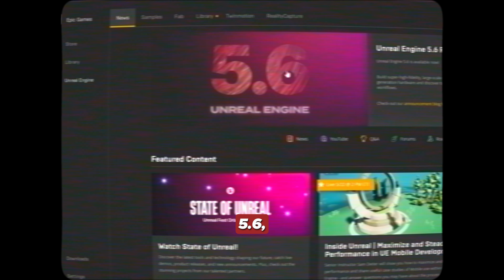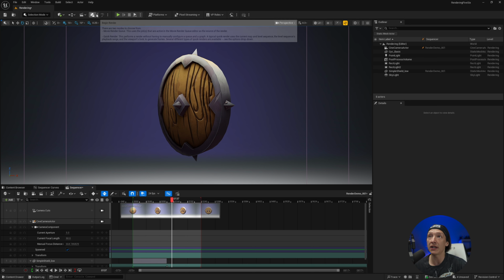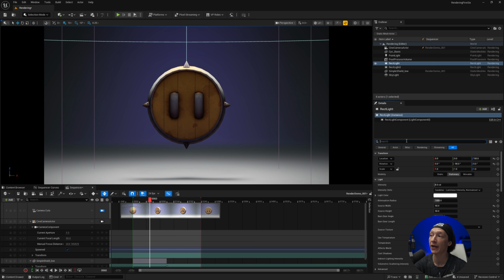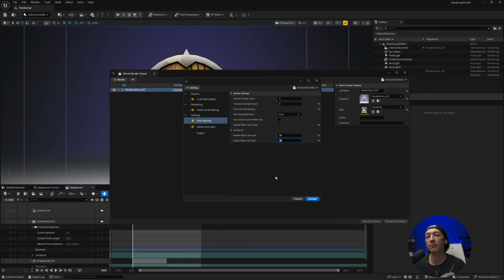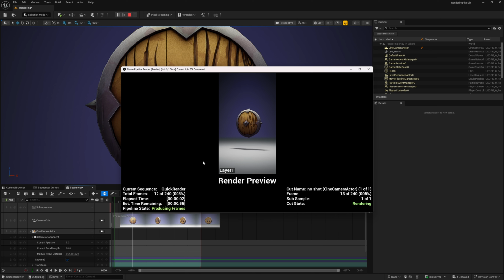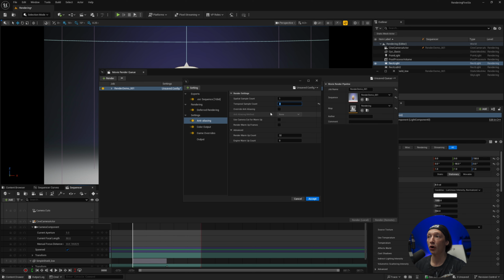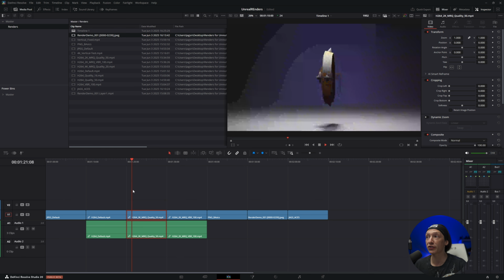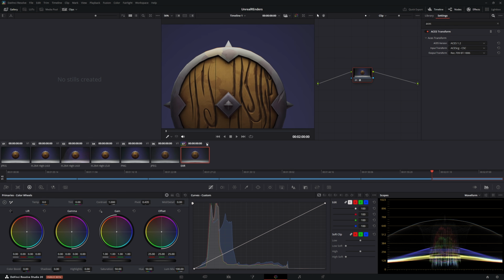Unreal 5.6 Render Settings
Here are my new renders settings for Unreal Engine Render Settings

Chapters below

00:00 - Start
00:23 - Tutorial Begins!
00:49 - Level Sequence Set Up
02:01 - Idiot Proof Render Settings
04:25 - The SUPER Idiot Proof Render Settings
06:24 - Enabling Ray Tracing
09:16 - Free Render Presets!
09:59 - Change H.264 Render Quality
11:38 - How to Render (My Simplest Settings)
14:15 - My Production Render Settings
15:13 - How to Save a Render Preset
16:42 - Render Vertical (for Social Media)
19:41 - My Render Settings I use on Commercials
26:12 - Da Vinci Resolve Color Grading Review
29:00 - Why I Render in ACES
31:49 - My Render Presets (Again)